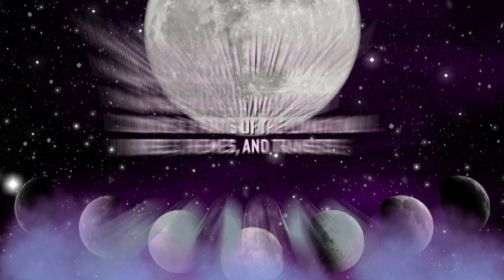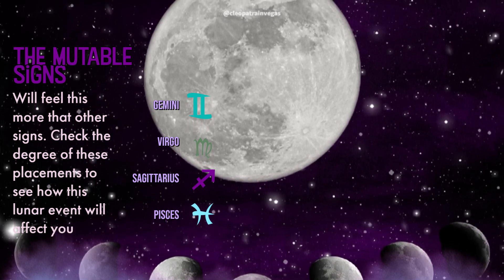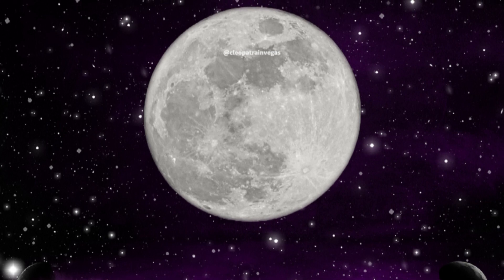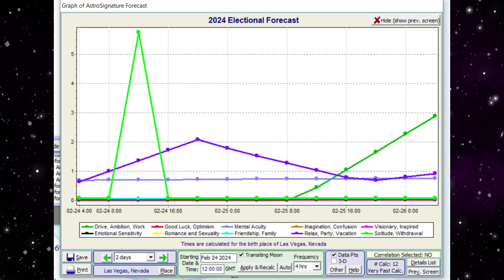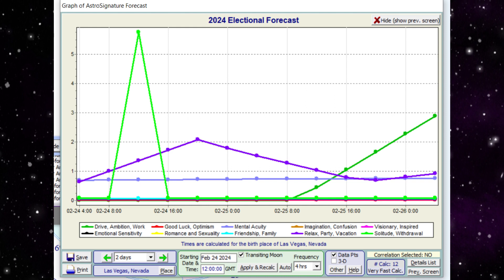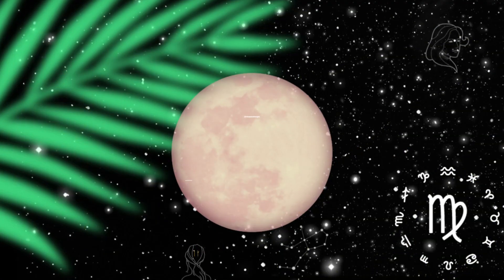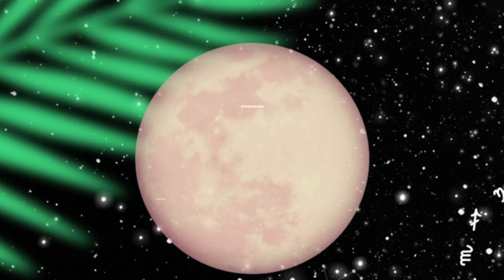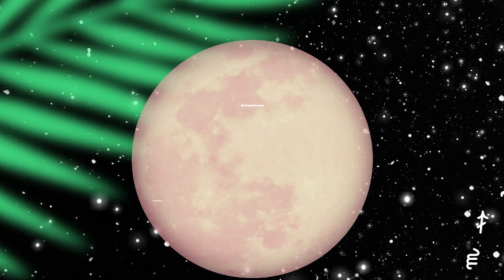The Full Snow Moon in Virgo Vibes February 24th, 2024 ☄️⭐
Check out the full Versions on my podcast, blog, the Astro current events link “Sign changes, New & Full Moon, etc.":
Full Moon in Virgo 0:00
Themes 2:00
Transits 6:41

New to my services and need relationship advice?

Want to know where the planets are hanging out in your astrology chart?